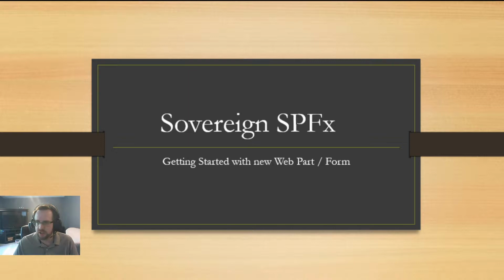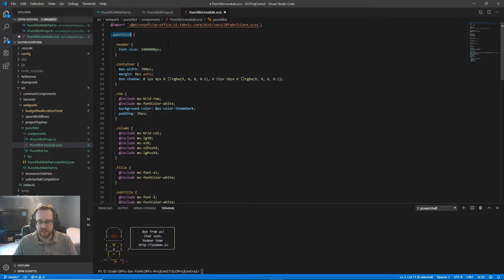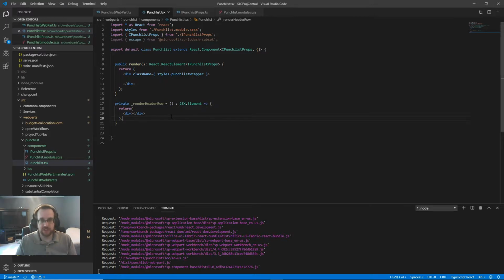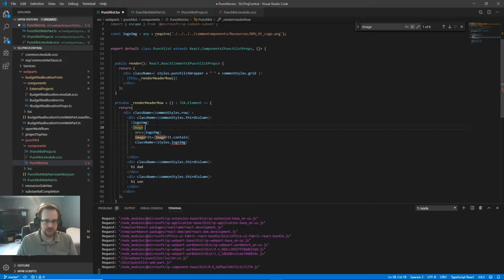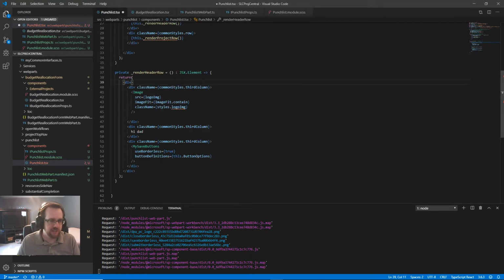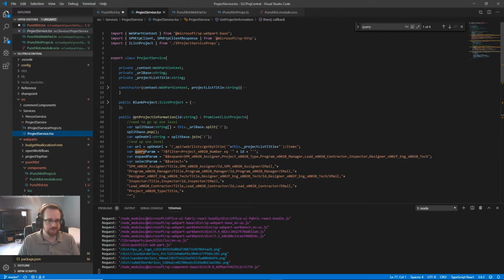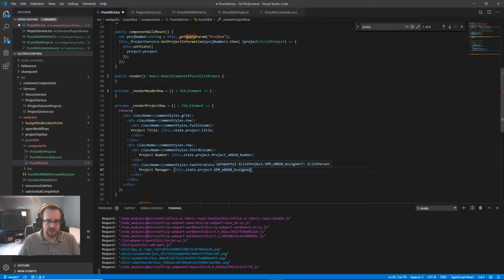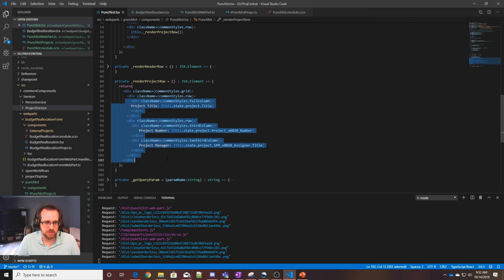Sovereign SPFx Training Video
A training video for Sovereign SP employees to learn SPFx.